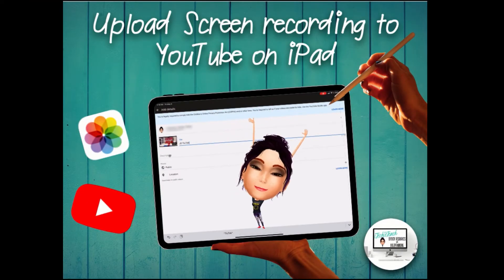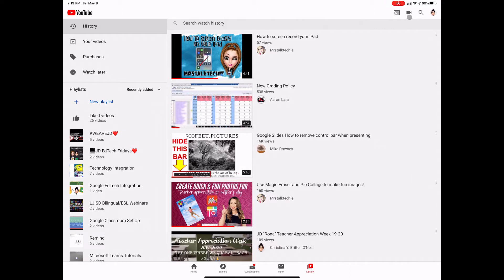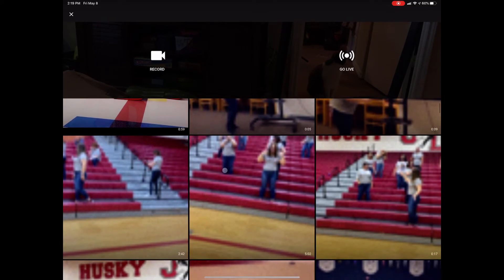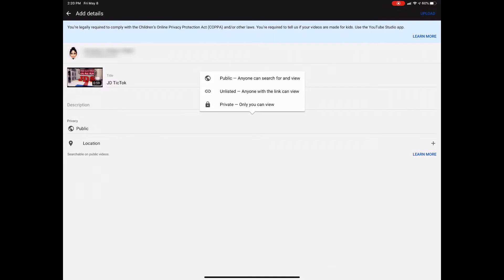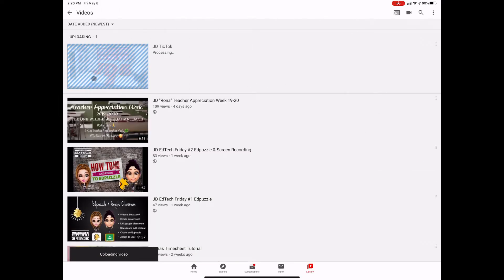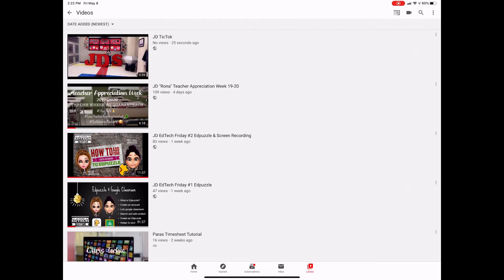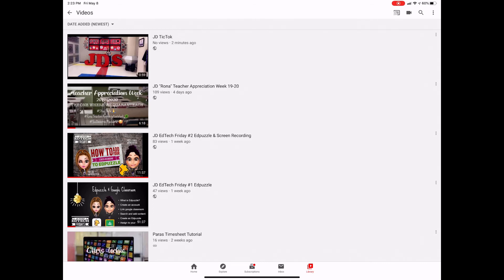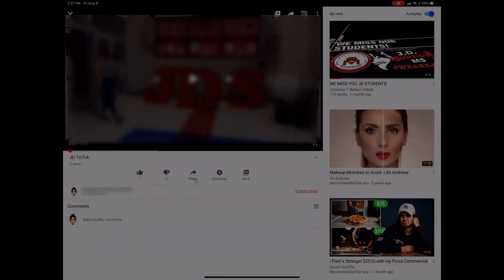Upload iPad Screen Recording to YouTube